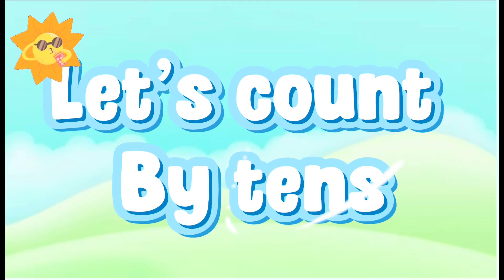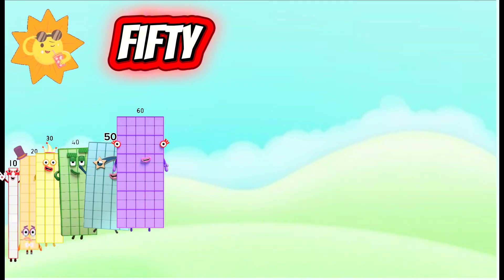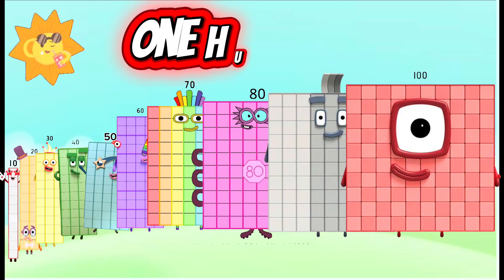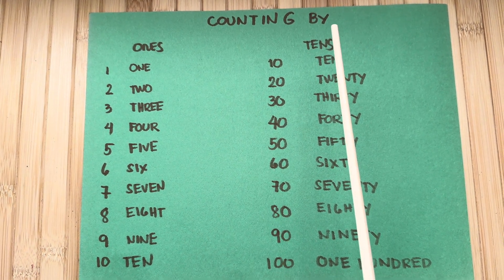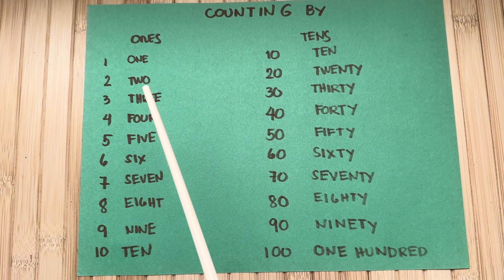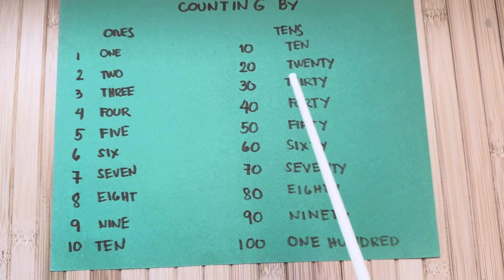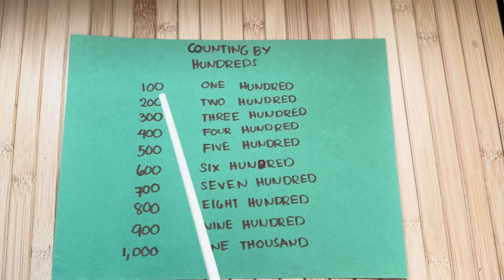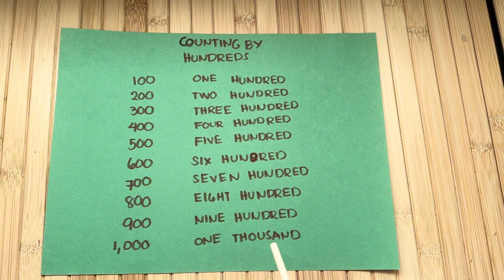NUMBERBLOCKS LEARN TO COUNT BY ONES TENS AND HUNDREDS | LEARN TO READ NUMBERS | hello george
NUMBERBLOCKS LEARN TO COUNT BY ONES TENS AND HUNDREDS | LEARN TO READ NUMBERS
Join me today and learn to count and read numbers by ones, tens, and hundreds. learning maths is easy and fun with numberblocks